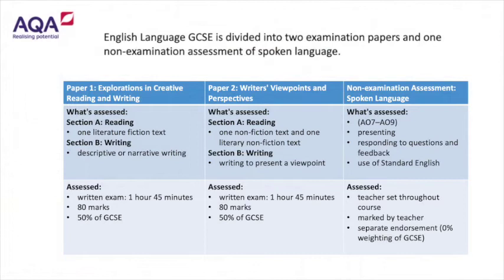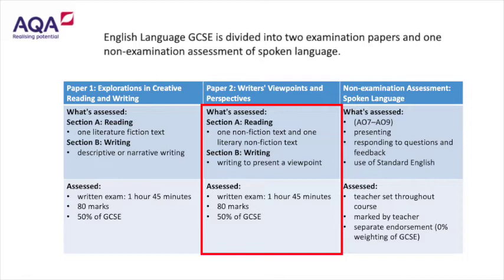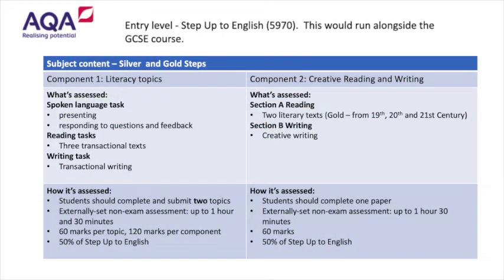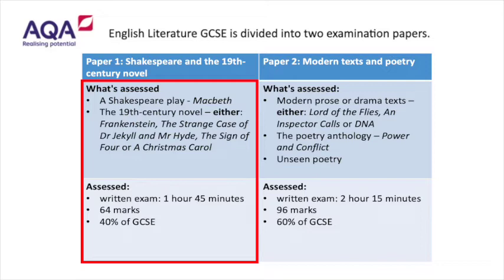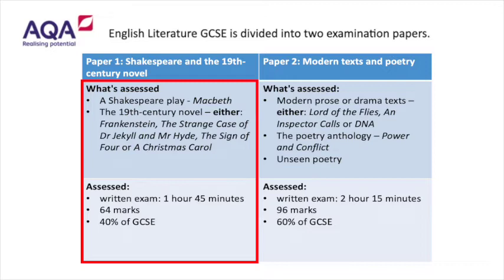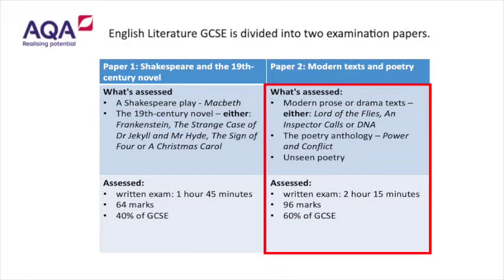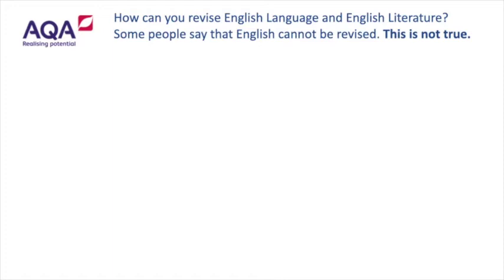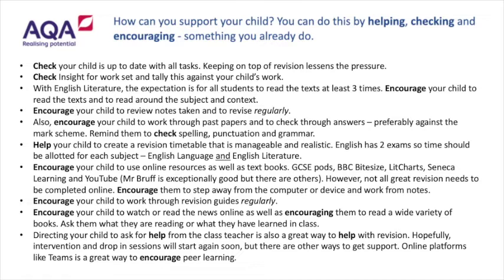GCSE English at Litcham School